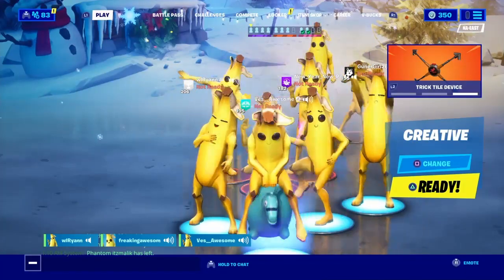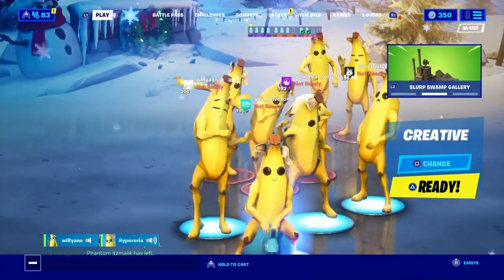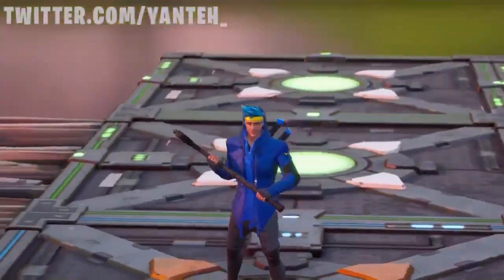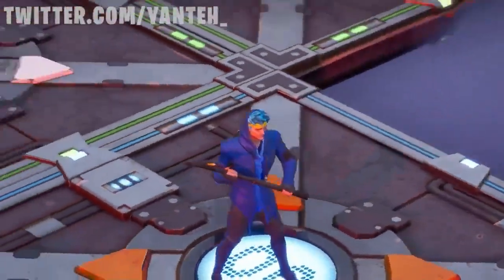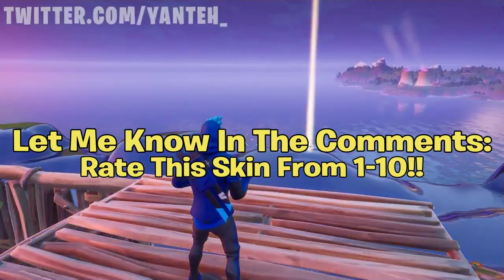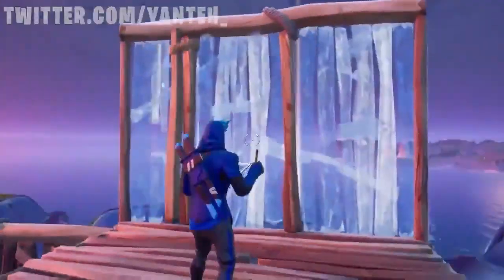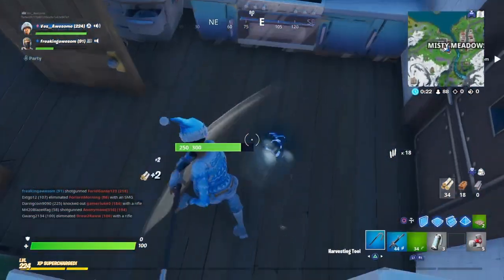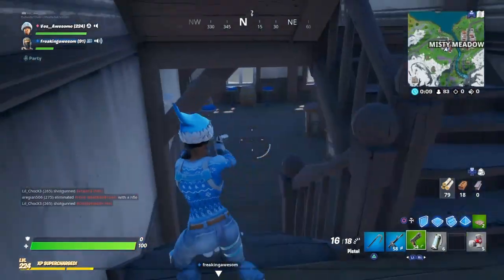*NEW* Ninja Skin GAMEPLAY & IN GAME! (Full Set Showcase & Pon Pon Emote) | Fortnite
Hello! This is *NEW* Ninja Skin GAMEPLAY & IN GAME! (Full Set Showcase & Pon Pon Emote) | Fortnite

In this video, I showed you guys the new official ninja skin gameplay and in game! This is a showcase of the full Ninja skin set, part of the "Icon Series" in game gameplay, including:
- Ninja outfit (skin)
- Ninja's Edge Back Bling
- Ninja Emote: The Pon Pon (gameplay & in game)
- Dual Katanas Pickaxe

Im NickArg